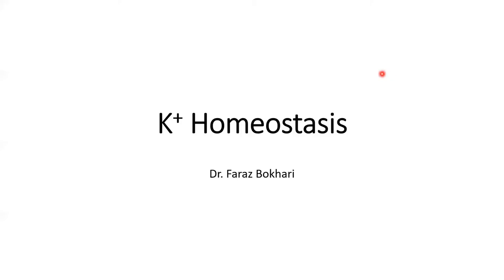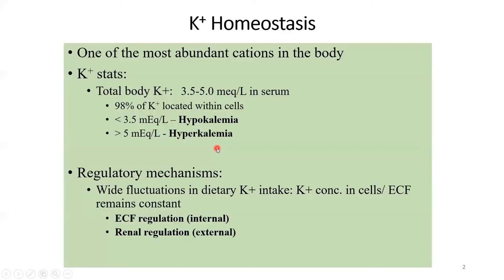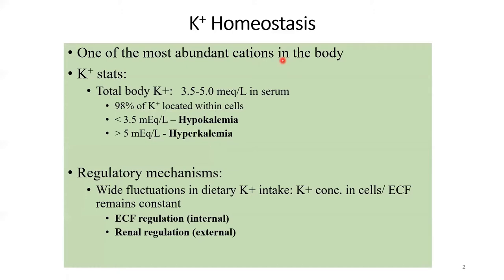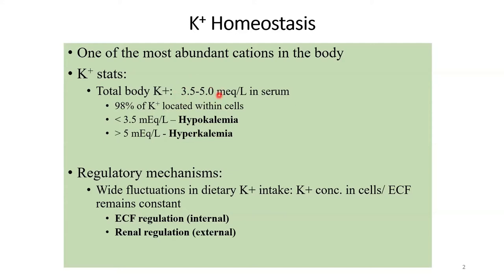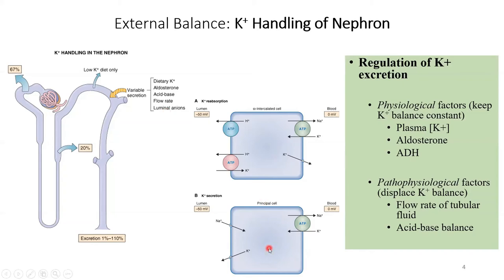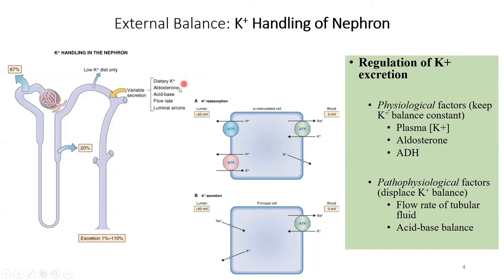8. AHS: K+ Handling by Nephron English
Dr. Faraz explains how nephron handles K+ such that its plasma levels are maintained within a tight range.